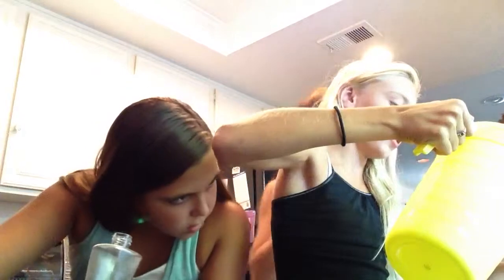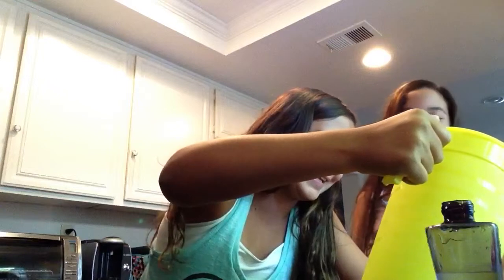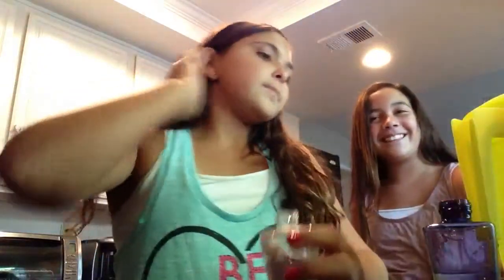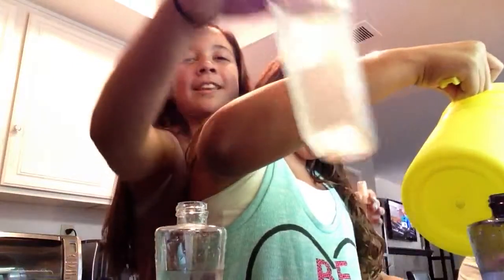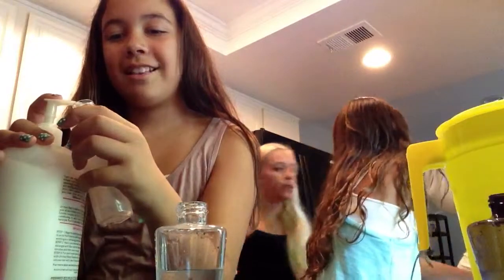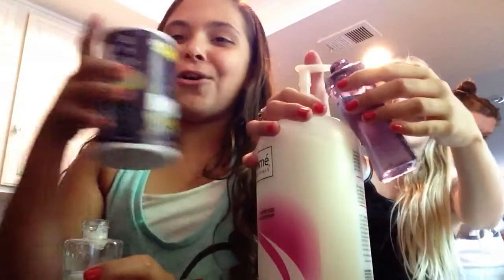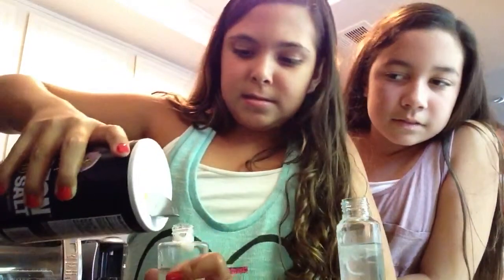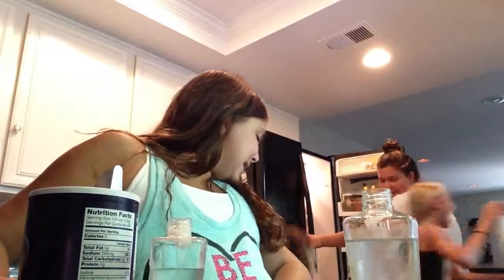DIY Sea Salt Spray (FAIL)